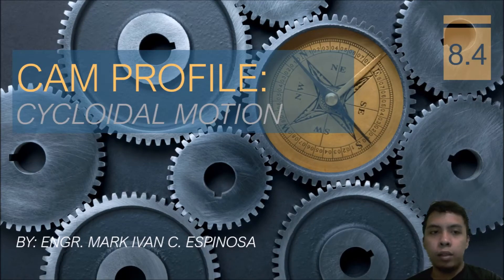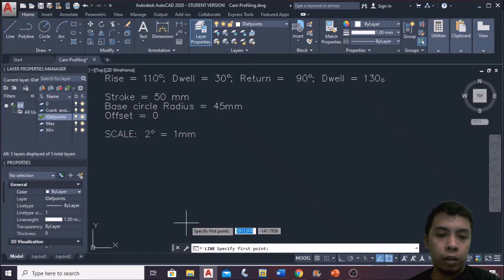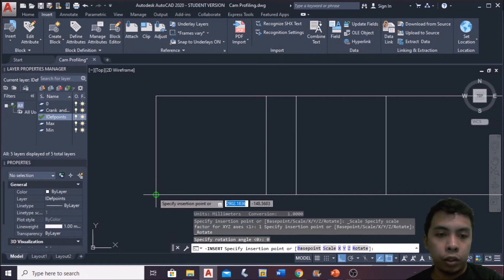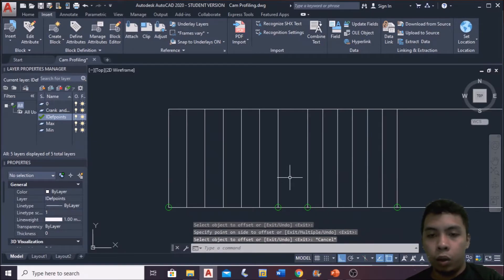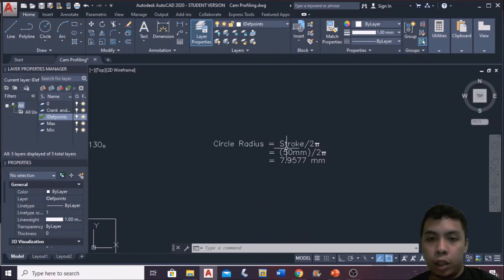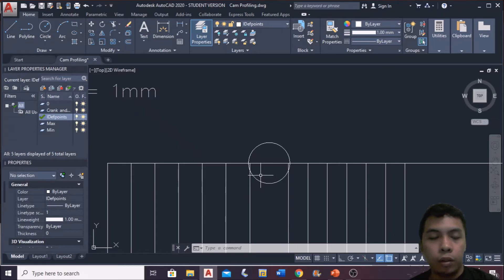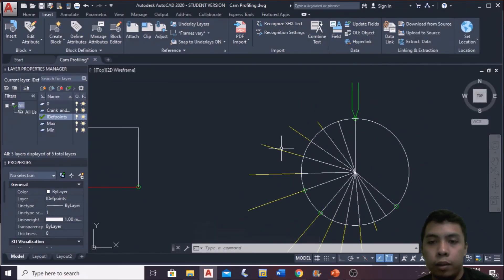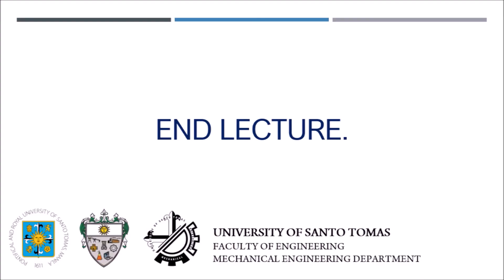L8.4 - Cam Profiling using Cycloidal Motion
Cam Profiling using Cycloidal Motion
This is video continuation of L8 - Cam and Follower

Discussed by:
Engr. Mark Ivan C. Espinosa

ME Faculty prod. 🔥
 by Engr. JonBon